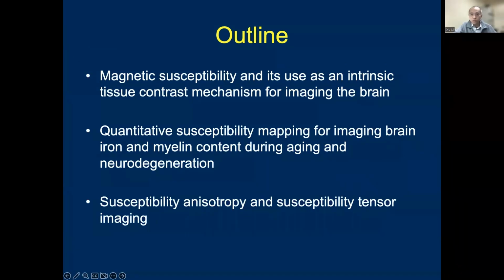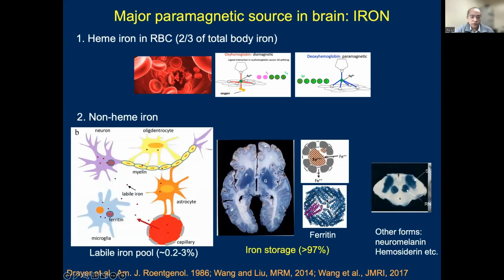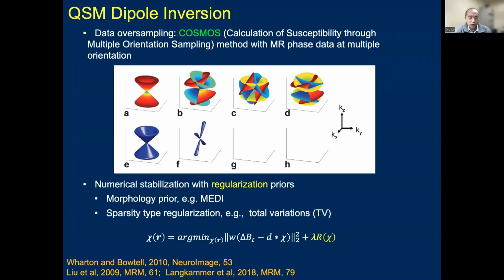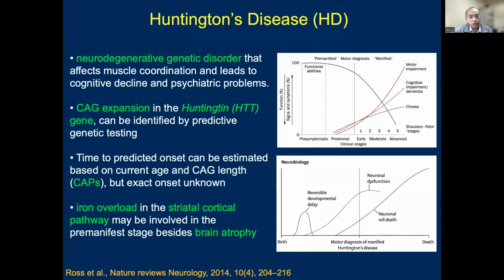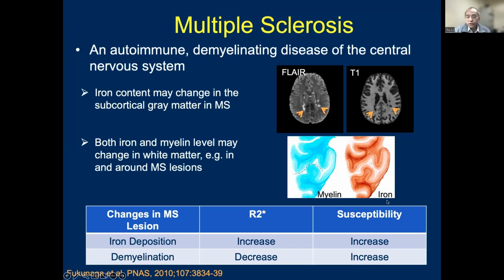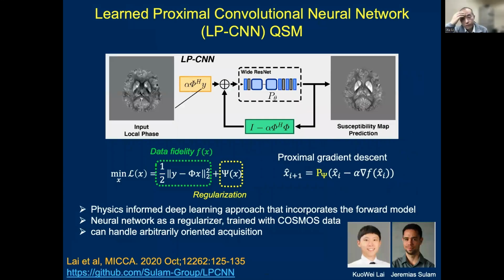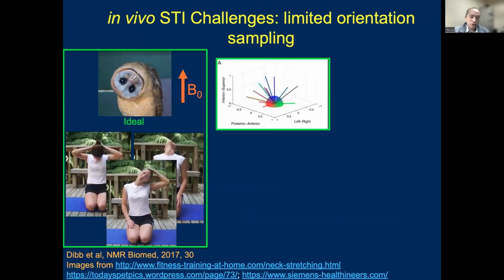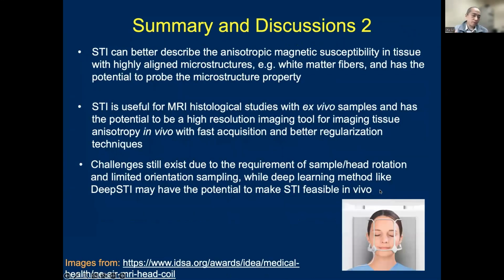Quantitative Susceptibility MRI for imaging brain during aging and neurodegeneration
This is the recording of our 21st ICP webinar. Our speaker, Xu Li, Ph.D., is an Associate Professor at the Johns Hopkins University.